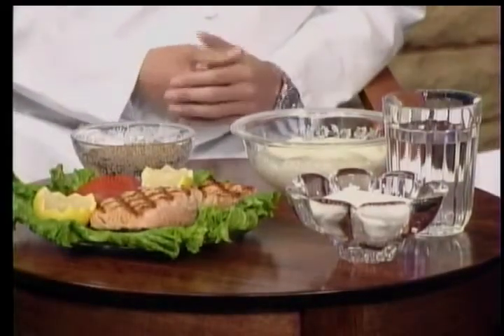What to Eat for Glowing Skin With Austin Plastic Surgeon, Dr. Rocco Piazza: KVUE News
If you're looking to get glowing skin, you may want to focus less on what you put on your skin, and instead pay attention to what's on your plate! Dr. Rocco Piazza explains in this segment for KVUE News.